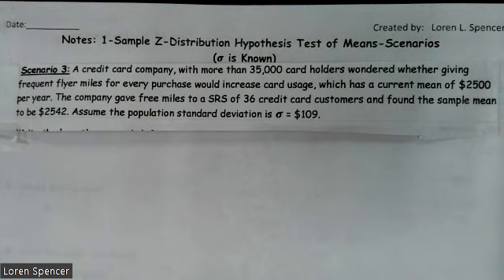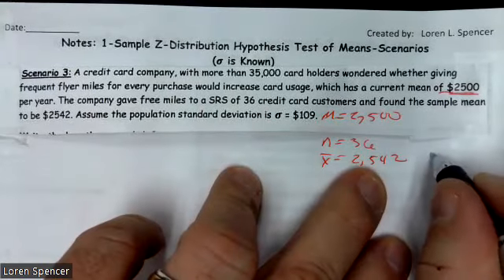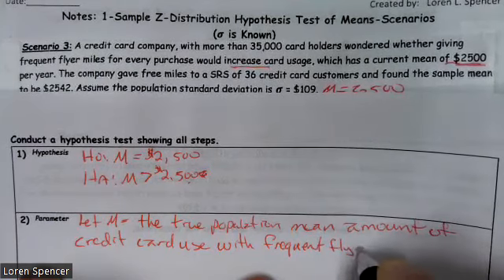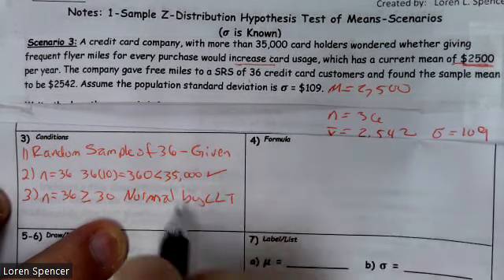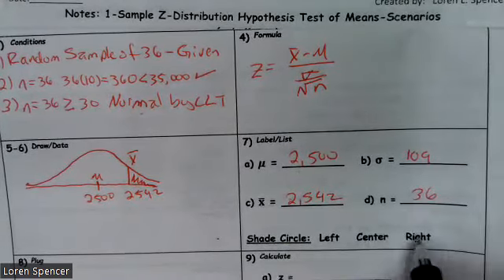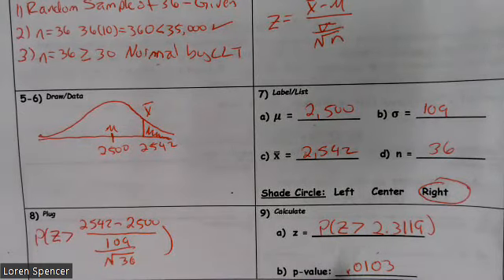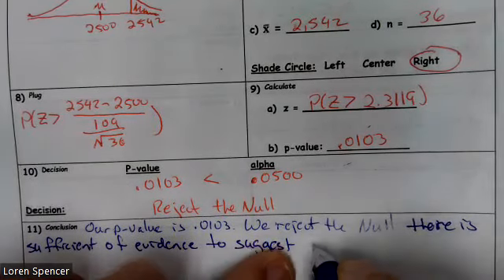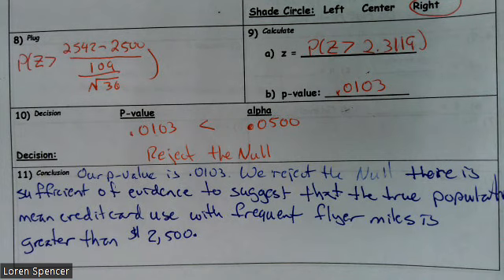08 Unit 4 Hypothesis Test Z distribution Scenario 3